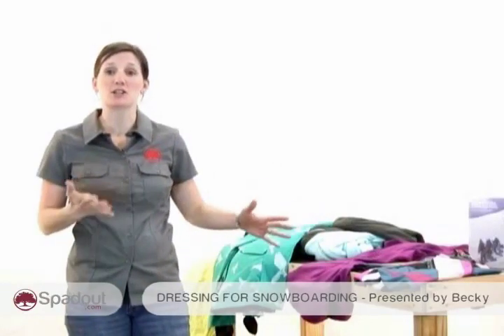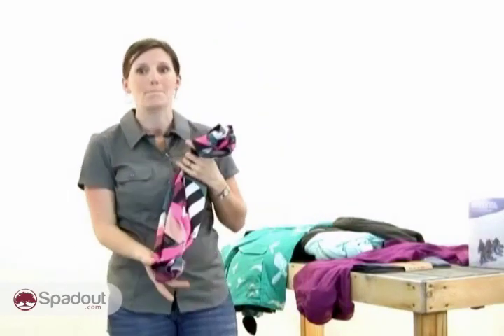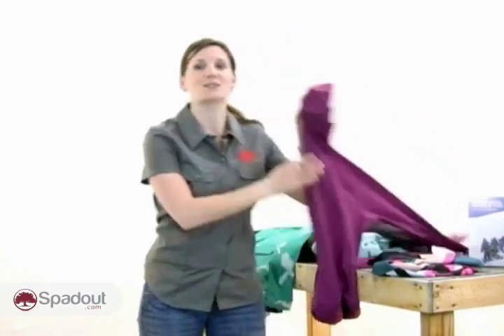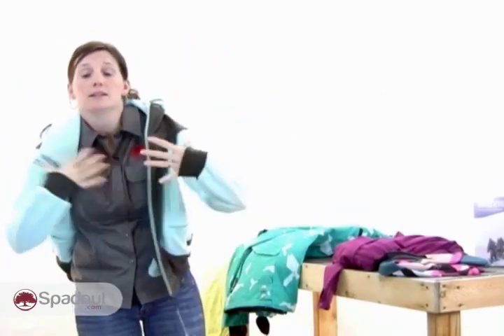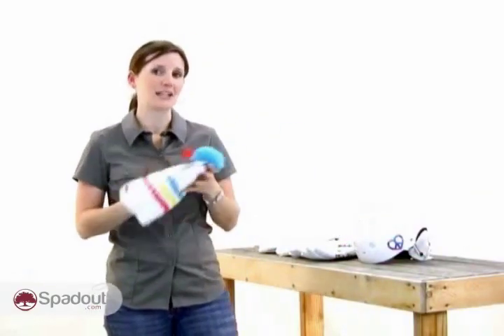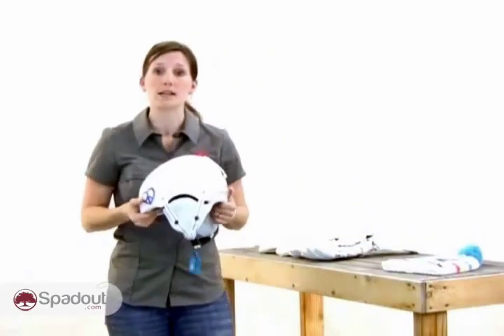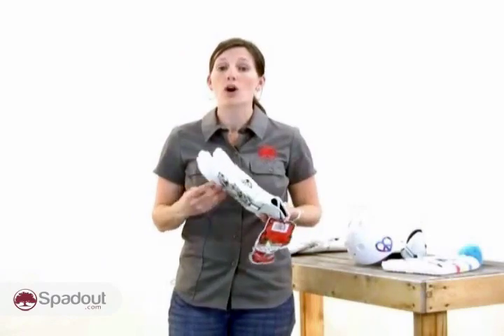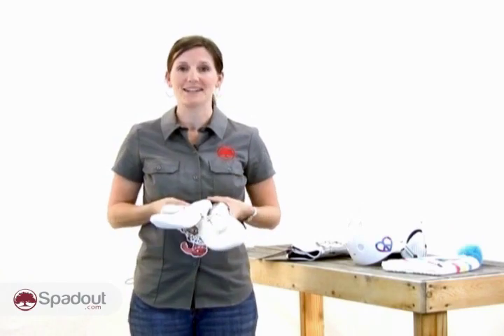Dressing for Snowboarding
Tips on dressing for snowboarding.